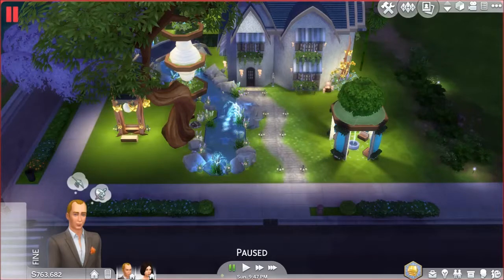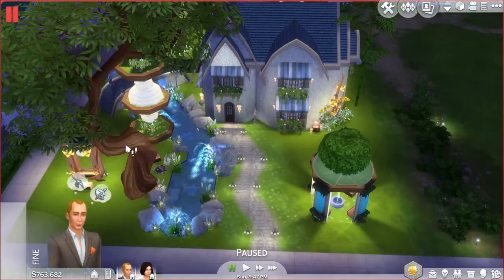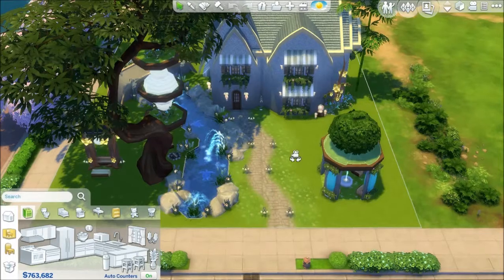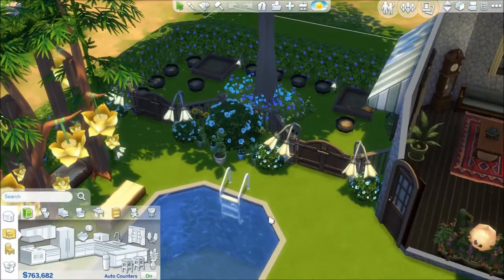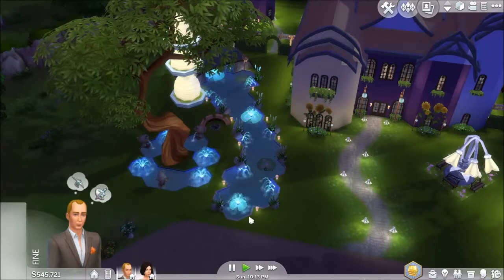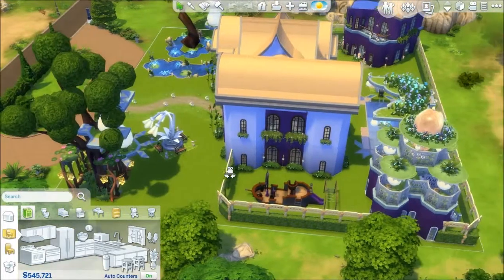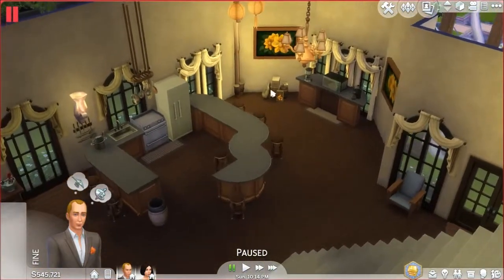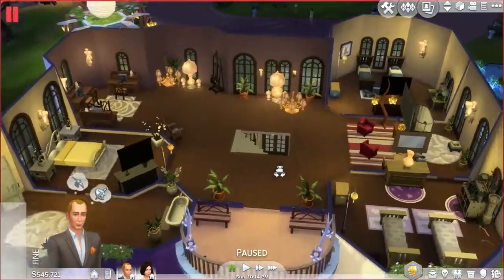The Sims 4: Magical/Storybook Themed Housing Showcase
In this video I showcase 2 magical/storybook themed homes from isitachimi.

House 1: Cacoon Cottage 01:10
House 2: Be Enchanted 08:36

Sims 4 is a building, life sim game developed by EA Maxis. In the Sims 4 you can build the house of your dreams or just create a wacky person. With smarter sims, new tools and friendlier build mechanics, even people new to the series can play or build with ease.